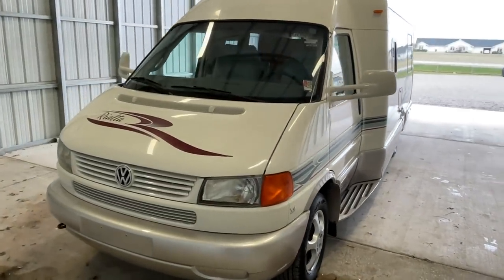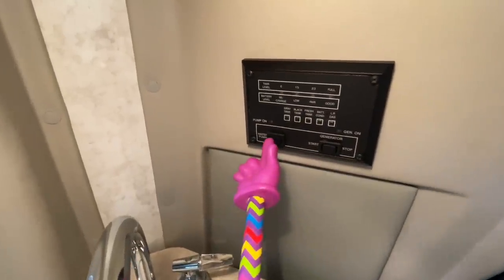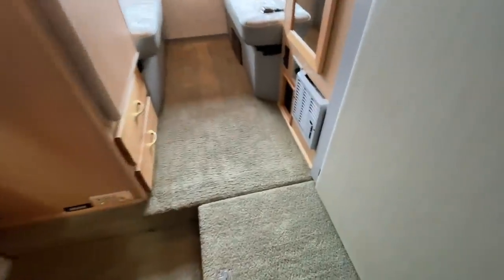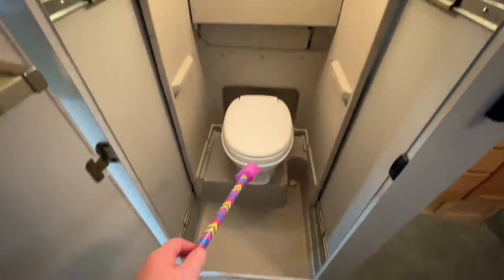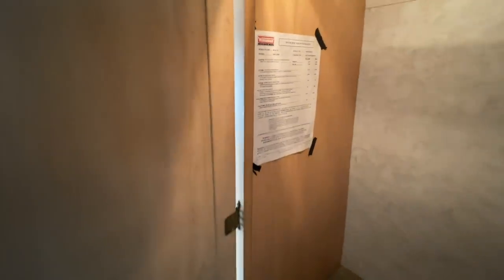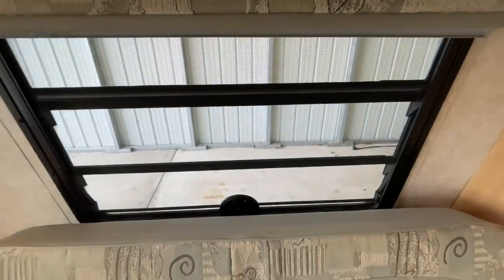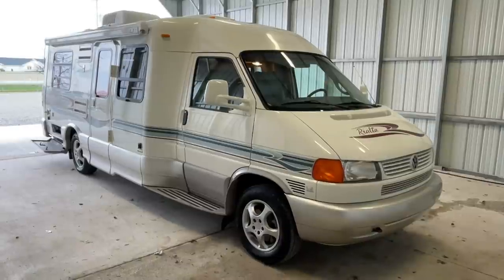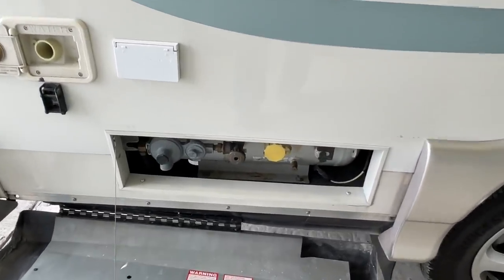2005 Winnebago Rialta 22HD Class B Motorhome SOLD SOLD SOLD truckandrv.com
Happy Trails to the new owners!!

Here is a link to the original sales brochure with all of the specs